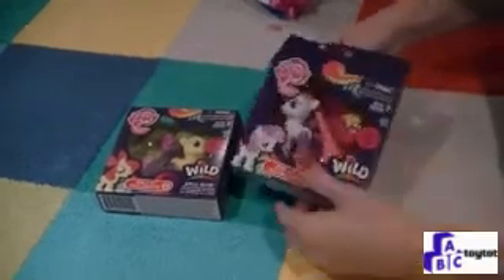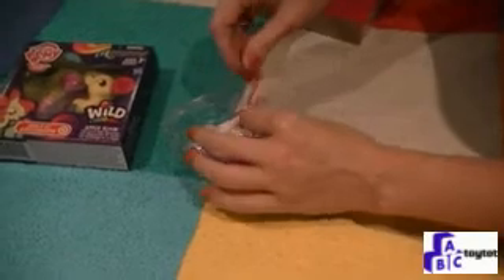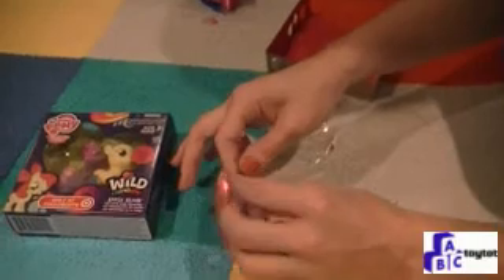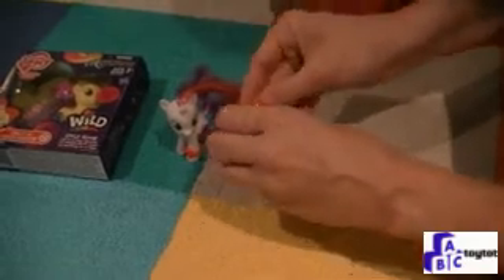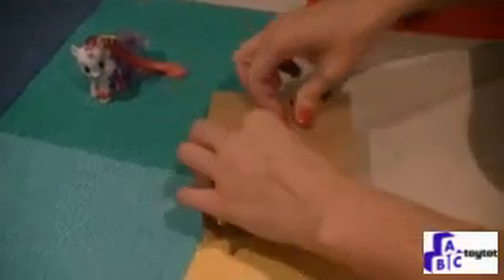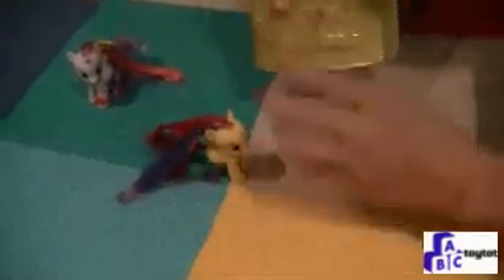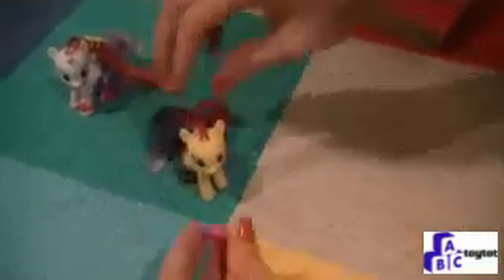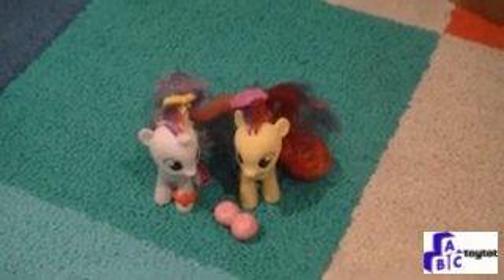My Little Pony Friend Magic Wild Rainbow Cutie Mark Crusaders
Informative video about the My Little Pony Friend Magic Wild Rainbow Cutie Mark Crusaders Apple Bloom and Sweetie Belle.